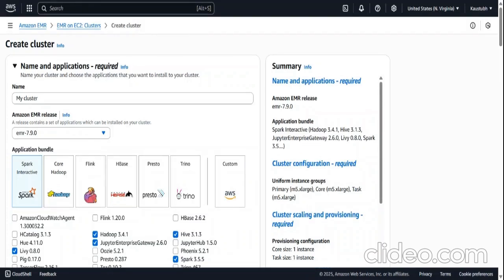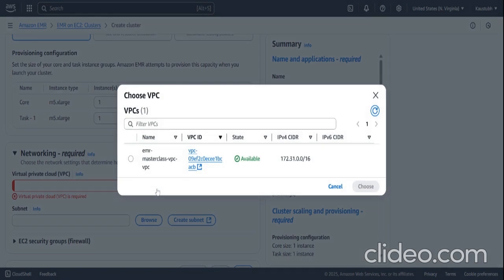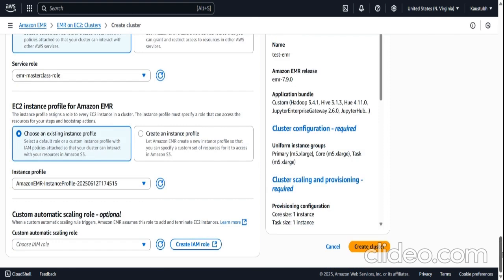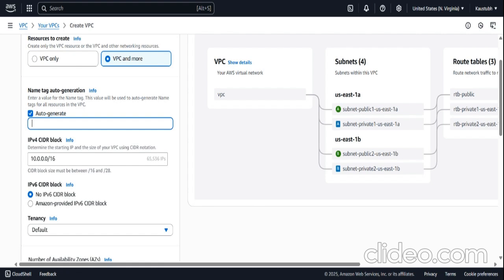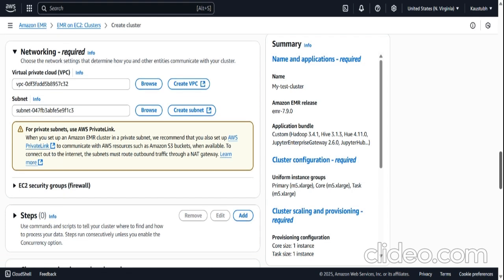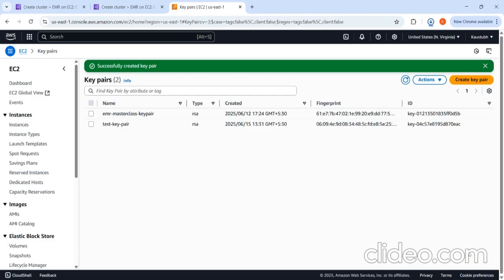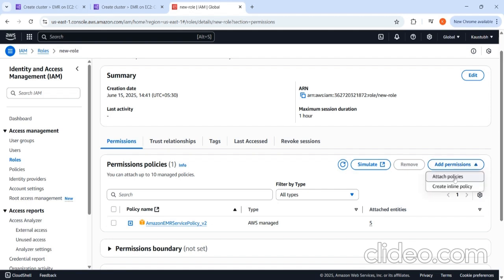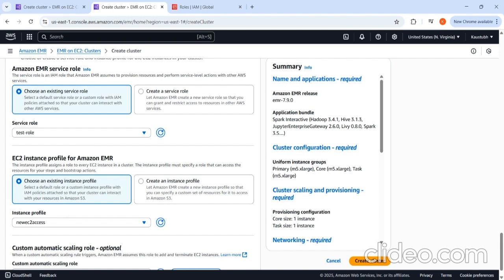EMR cluster demo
This video showcases how to create  EMR cluster with VPC, EC2 pem key and IAM  service role configured in the cluster formation